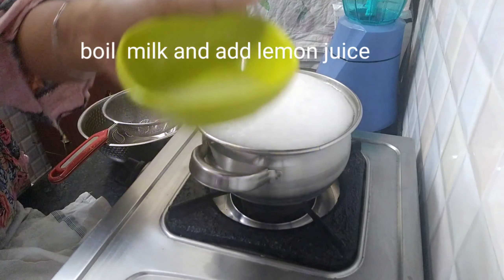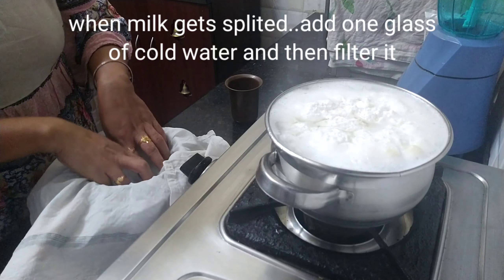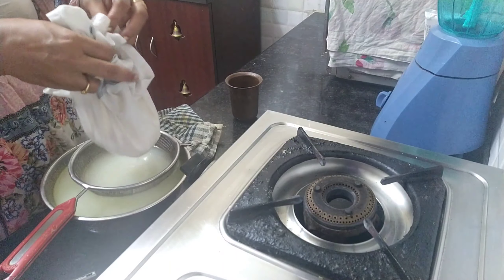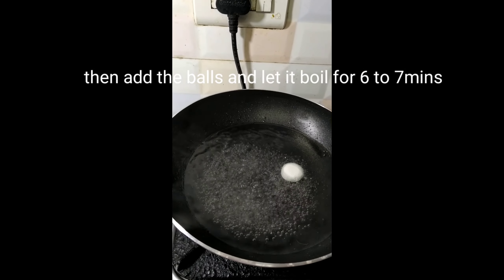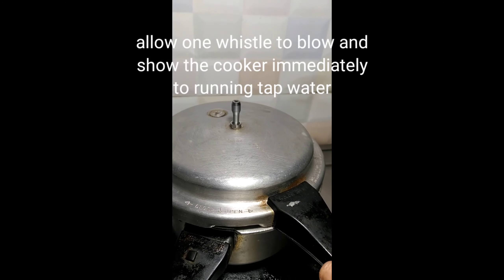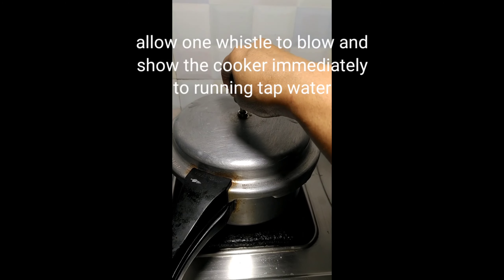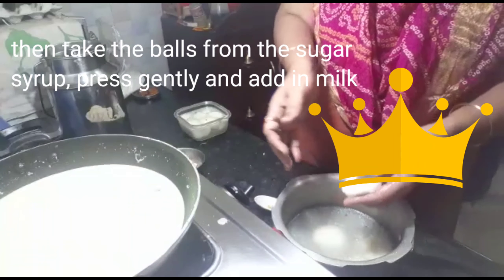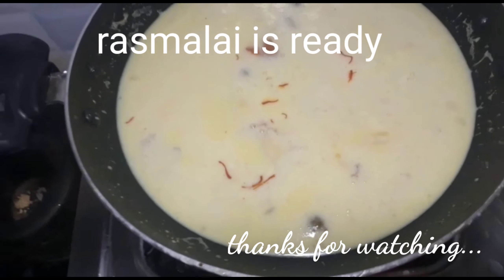Exciting 50th video in kaya cafe/ Rasmalai recipe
Rasmalai recipe preparation can be done at home..it s very yummy when served chill
1.prepare paneer
2. Make balls
3.boil sugar syrup and add the balls into it  and  cook for 5 to 7 mins
4.then boil milk and add saffron, grinded badams ,sugar and elachi powder
5.press the excess sugar syrup from the paneer balls and add in boiled milk.

pls motivate me...by pressing like button